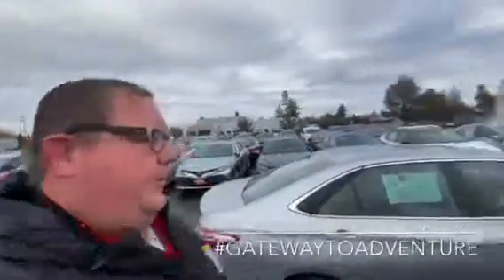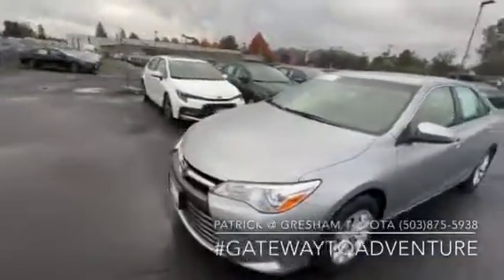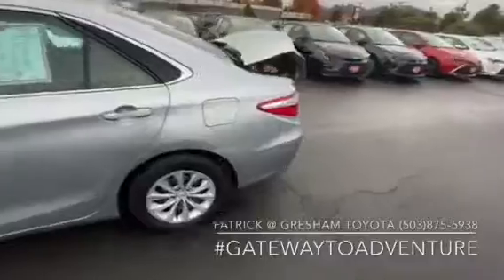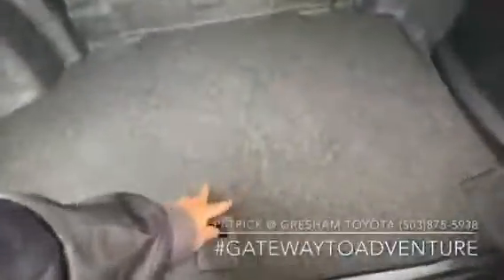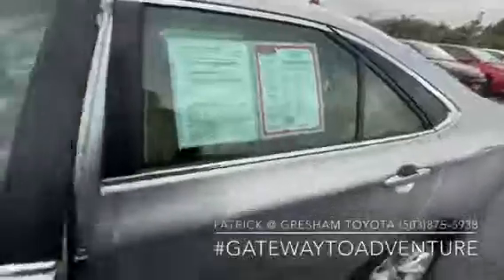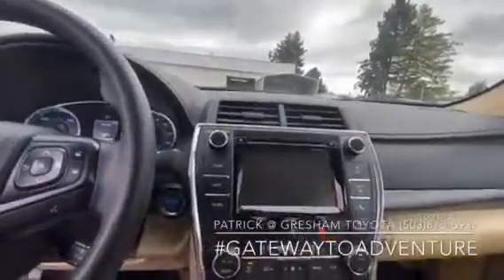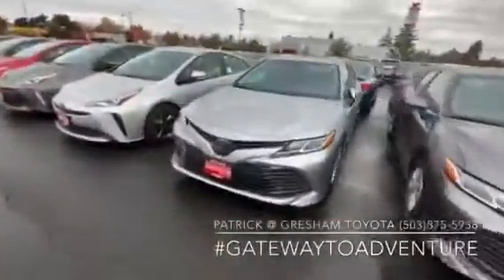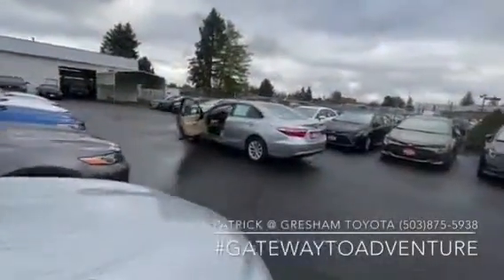2017 Toyota Camry Hybrid - Certified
Pat, the car guy shows off the Certified Camry's!